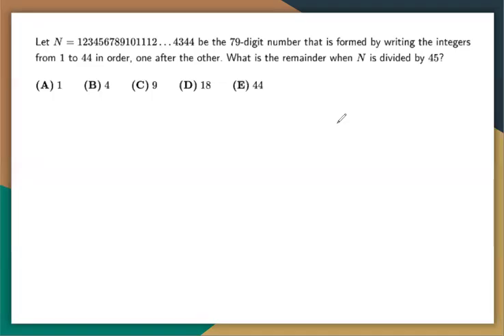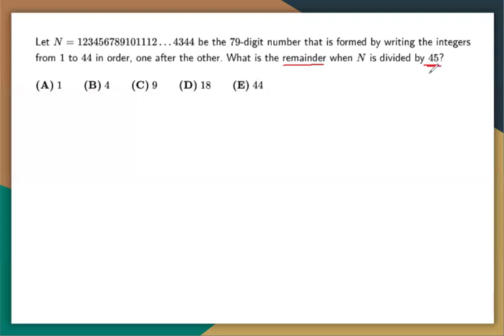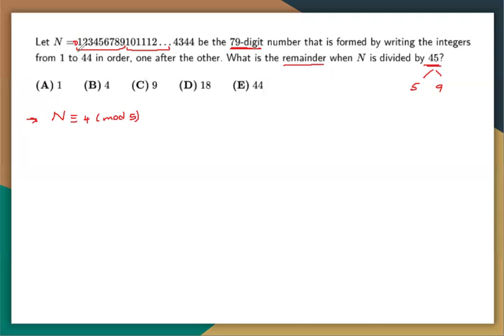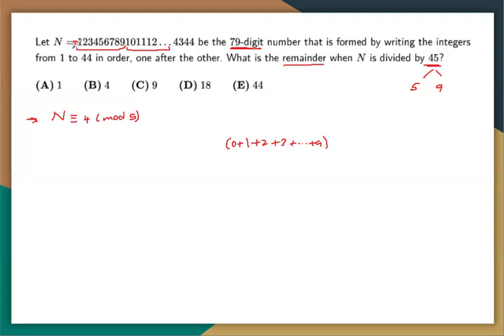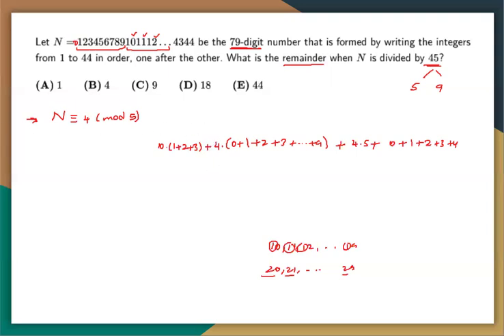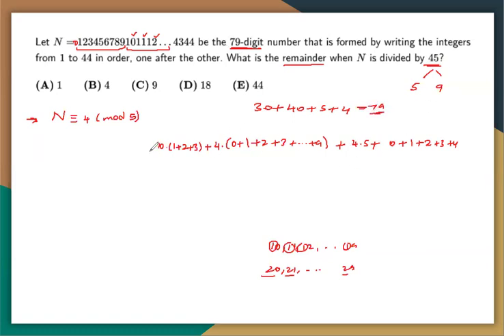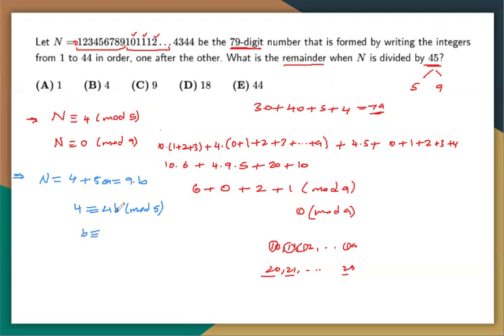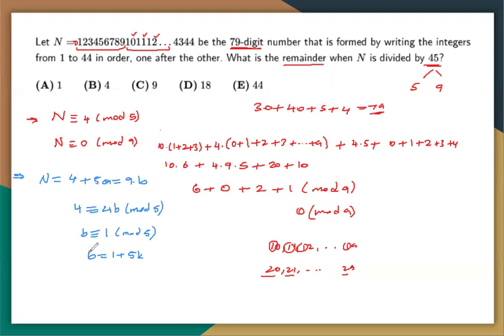2017 AMC 10B Problem 23, CRT, DE, Solving System of Linear Congruence